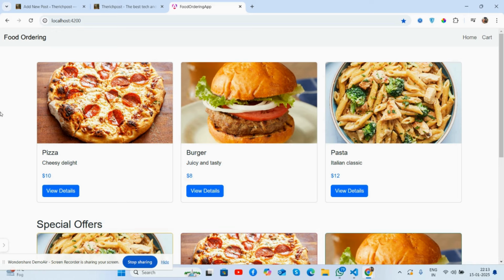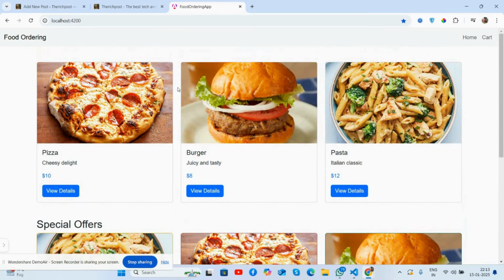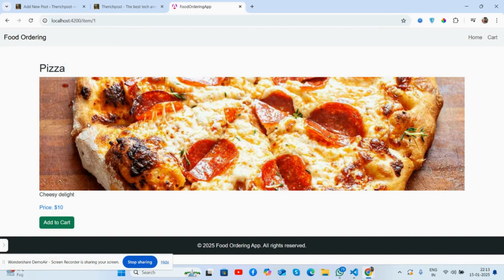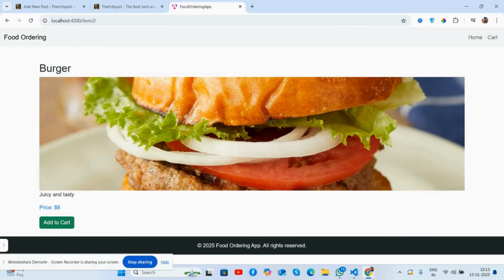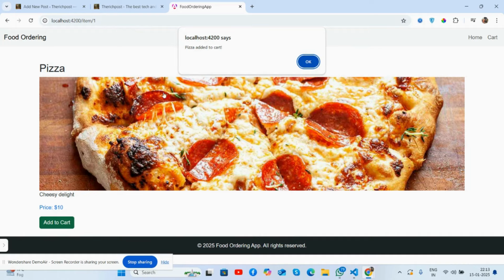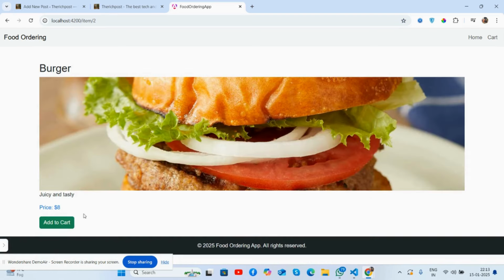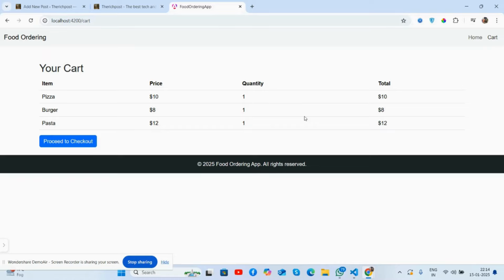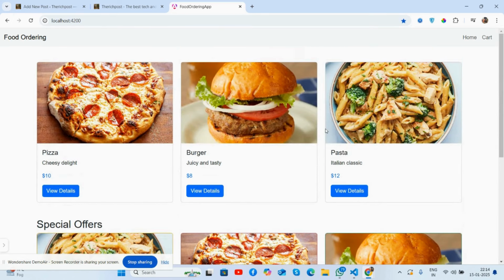Building static food ordering application in Angular 19 with Bootstrap 5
Thanks